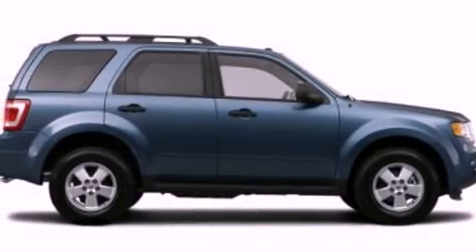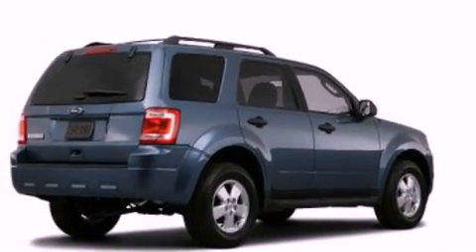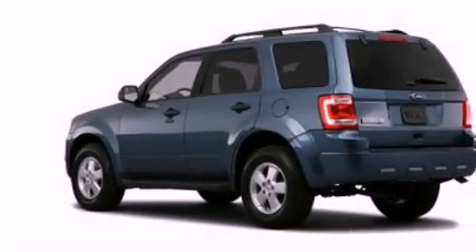2012 Ford Escape Plainfield IN 46168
Year : 2012
 Make : Ford
 Model : Escape
 Engine : 2.5L I4
 Trans . : AUTO 6SPD

 Stock : T13398

 2713 E. Main Street